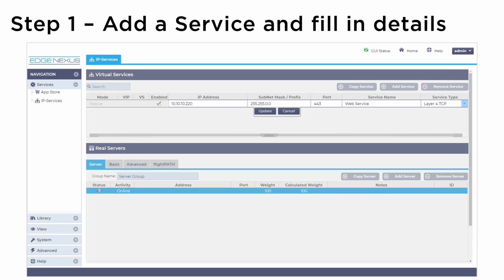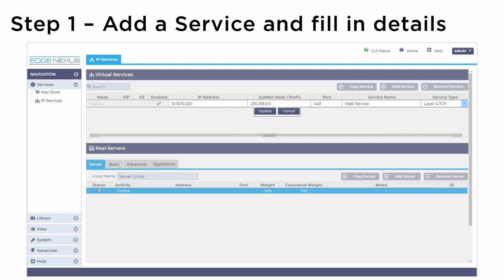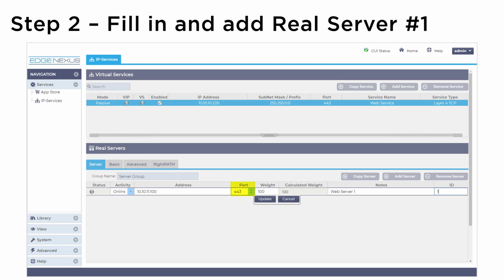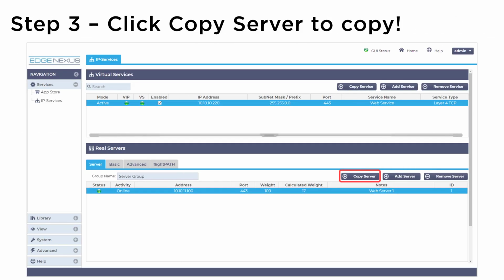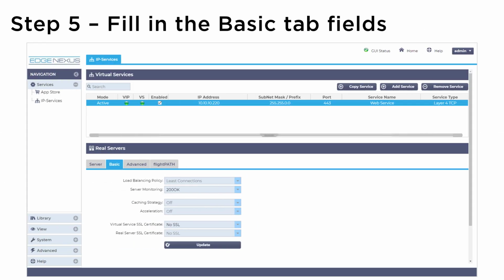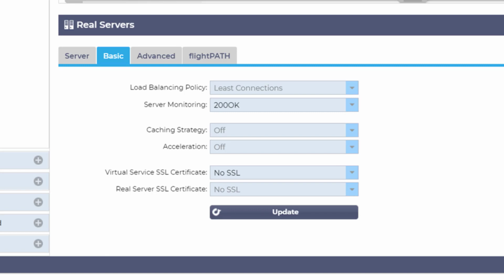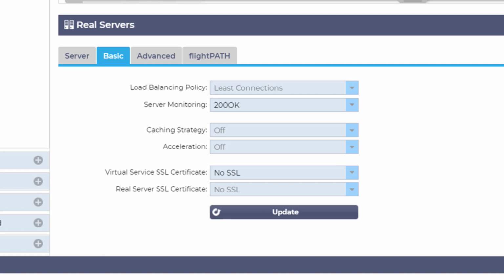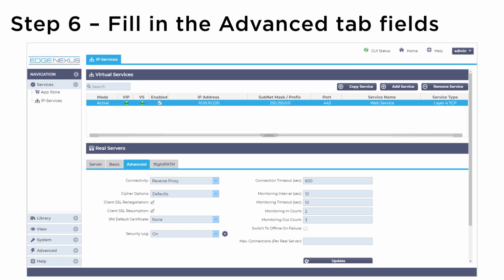Edgenexus Load Balancing - 6 Steps to Perfect Balancing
A short explanation of how easy and simple it is to configure the Edgnexus EdgeADC.